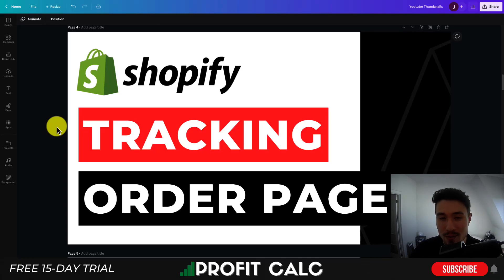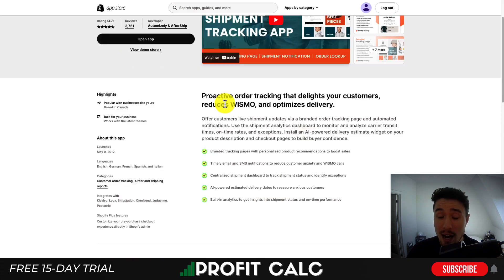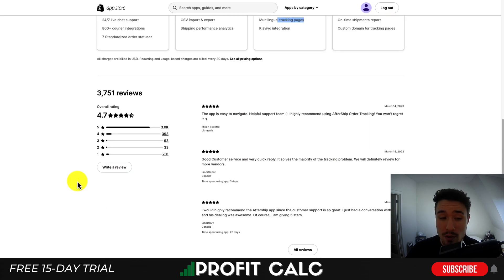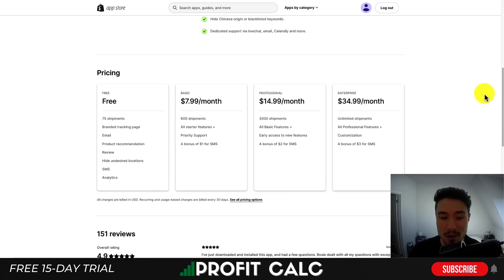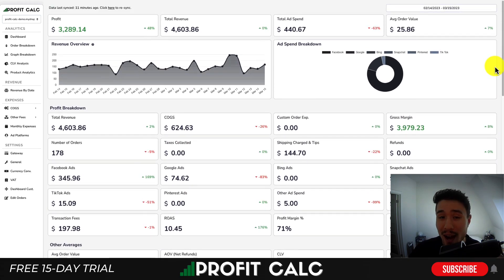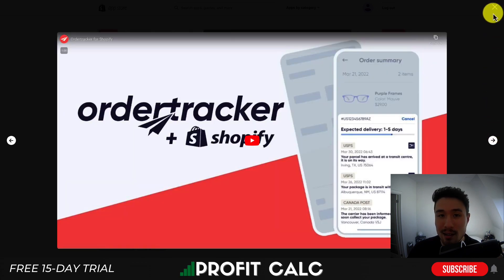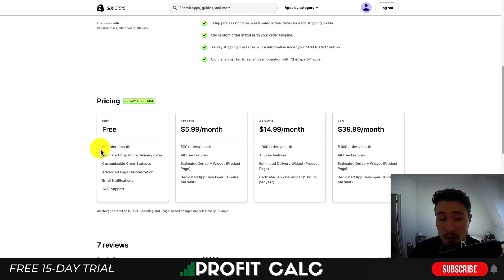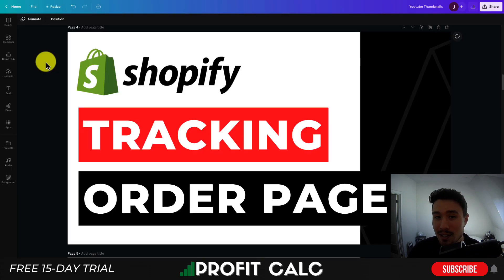Shopify Tracking Order Page - Top Apps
In this video, we'll walk you through step-by-step on how to set up the tracking order page on your Shopify store, and how to use it to keep your customers informed about the status of their orders.

Tracking your orders is an essential part of any e-commerce business, and with Shopify, it's a breeze to set up. We'll show you how to customize your tracking order page with your branding,  and even provide your customers with real-time updates on their package's delivery status.

Whether you're a seasoned Shopify store owner or just starting, this video will provide you with valuable insights on how to set up and use the Shopify tracking order page effectively.
PROFIT CALC (Start your free 15-day trial)